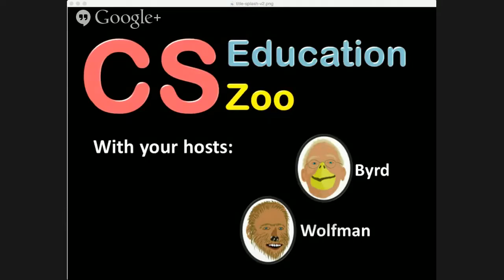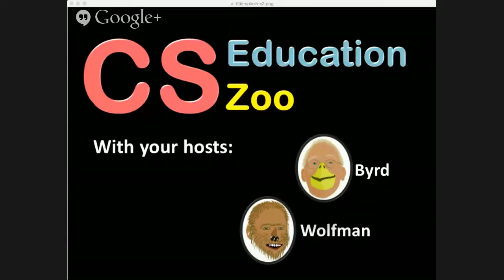CS Education Zoo Episode #10 Ken Yasuhara